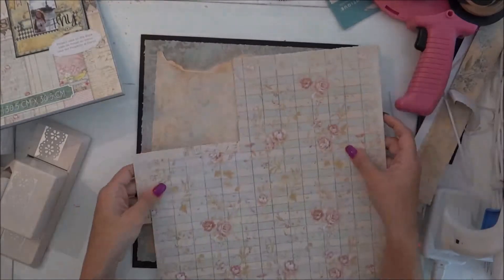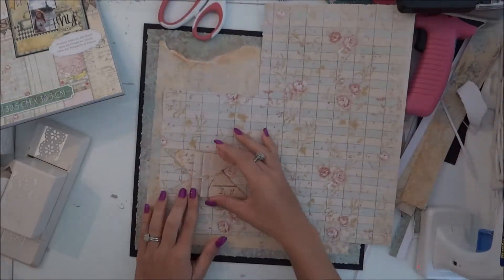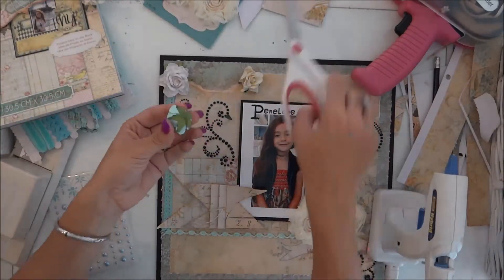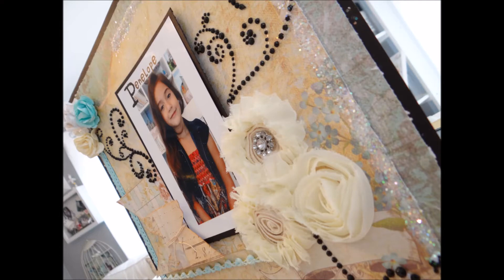12 x12 Scrapbooking Layout (start to finish)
this is a start to finish scrapbooking layout and I edited to skip all the boring parts you wouldn't want to watch, enjoy and leave me your comments with what you thought. xoxo Lilly